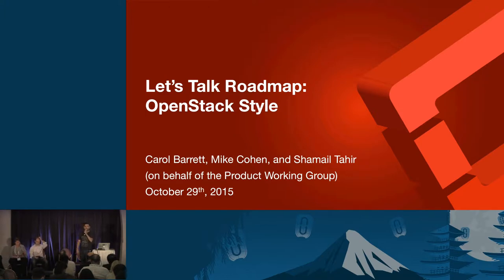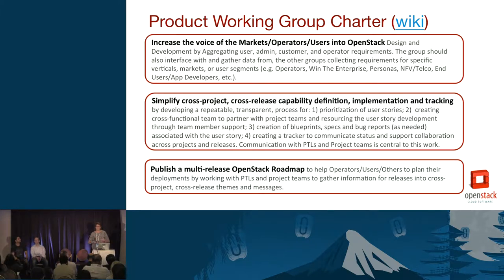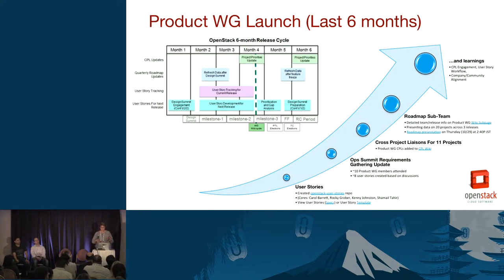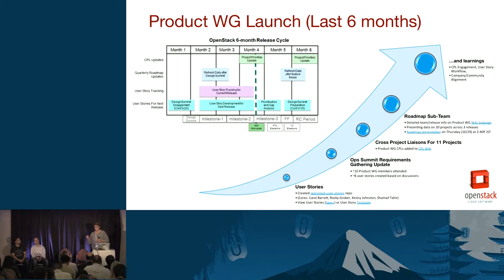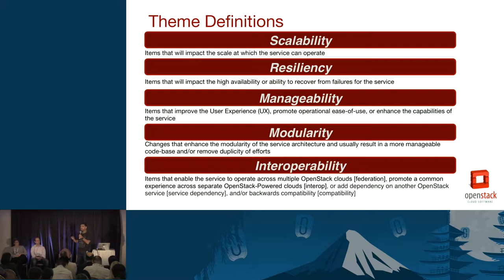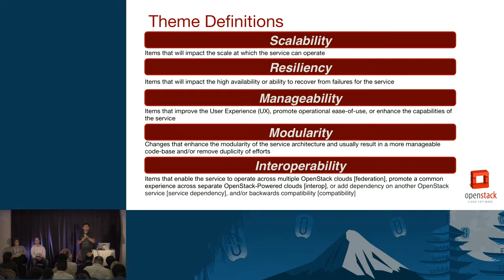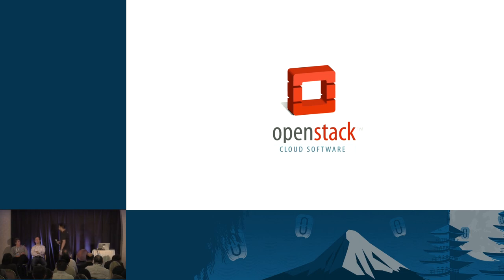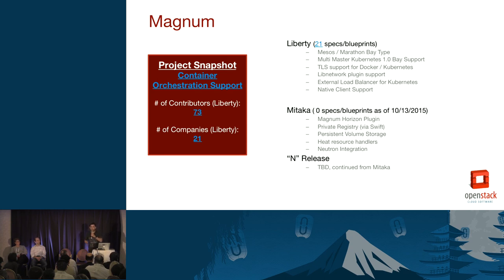Let's Talk Roadmaps - OpenStack Style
The OpenStack Tent is big and as an OpenStack Operator, Vendor or Contributor it can be a challenge to know what's going on in each ring.  Help is on the way! The OpenStack Product Work Group strives to work across our community to create a condensed, simplified set of roadmaps of the capabilities you can expect in the upcoming project releases.

In this session we'll present our findings across the different projects in an effort to give users a glimpse into OpenStack's upcoming capabilities.